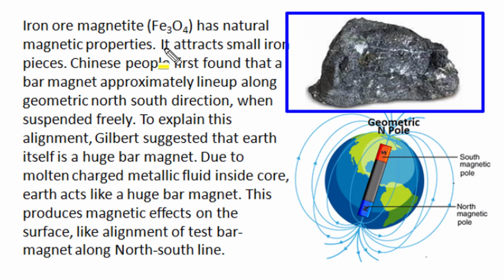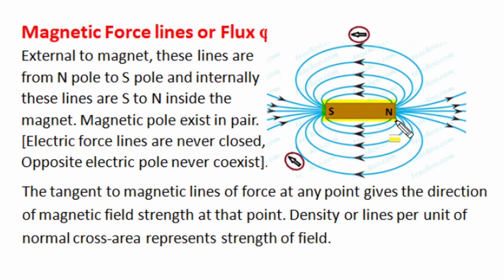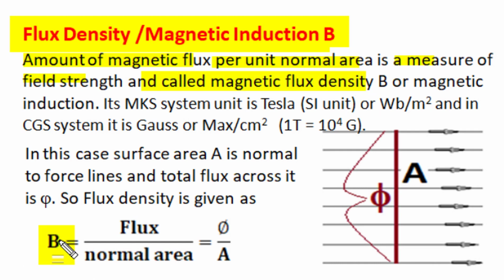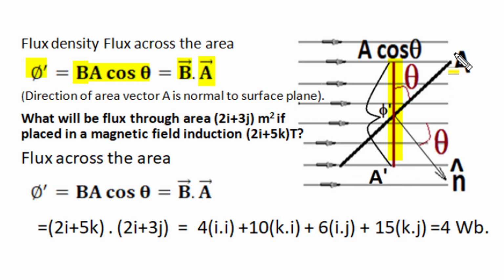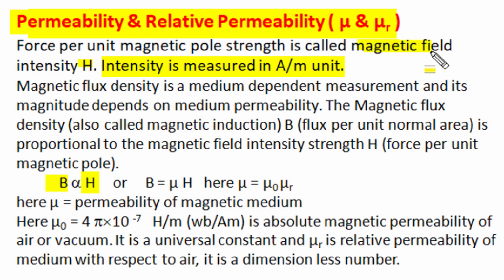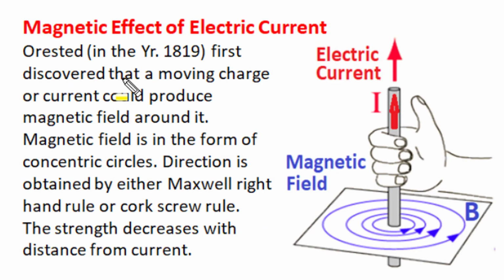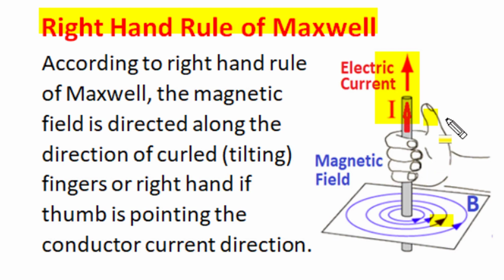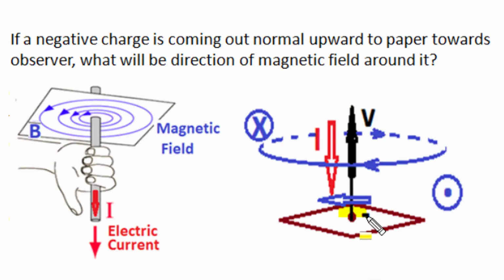Magnetic effect of Electric Current, Flux, Flux density, Oersted Experiment, Right hand Thumb rule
This English Language video describe magnetic effect of electric current. It describe the concept of magnetic flux and explain its properties. The term magnetic induction or flux density, magnetic permeability is also described. Oersted experiment and observation are described and Maxwell rules to find direction of magnetic field by right hand thumb and cork screw rules are explained with examples. Solved numerical are used to explain the concept. Describe basic concept by good example to clear doubt and improve subject understanding. The best video in all respect.